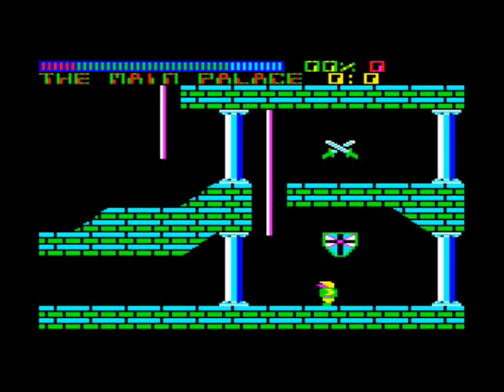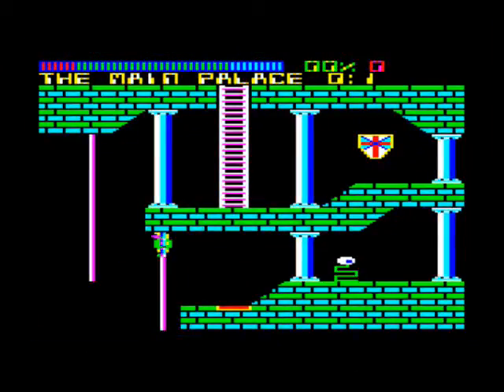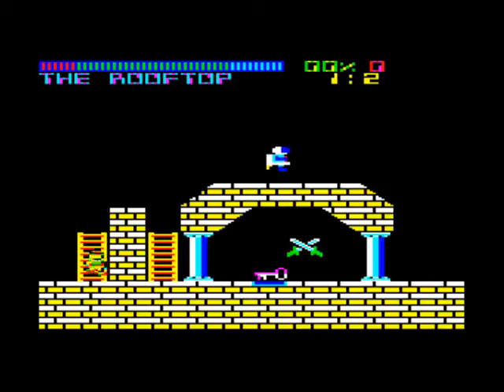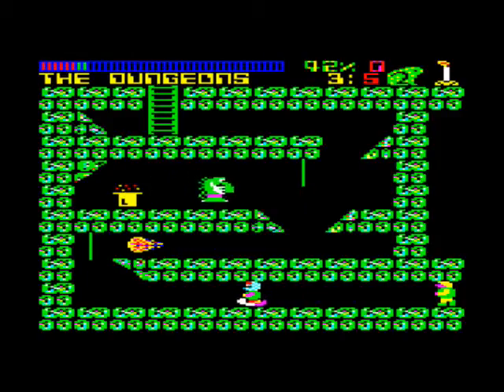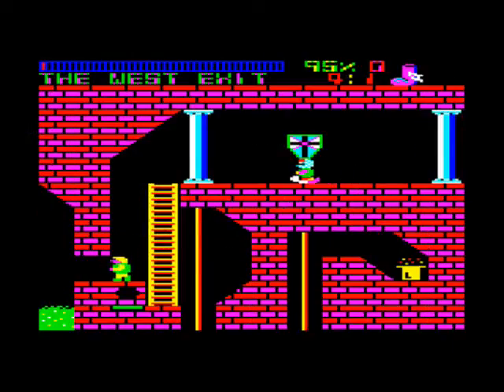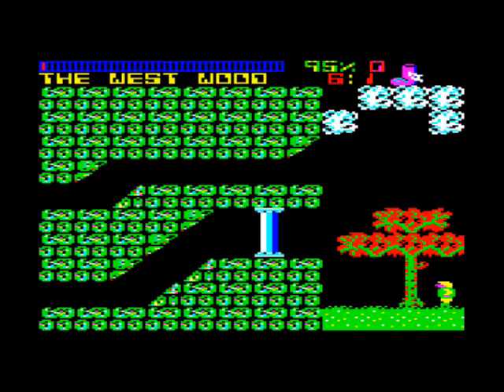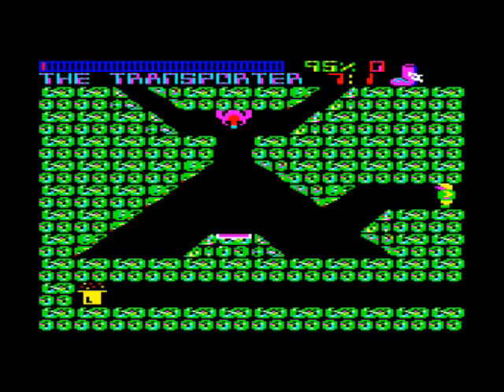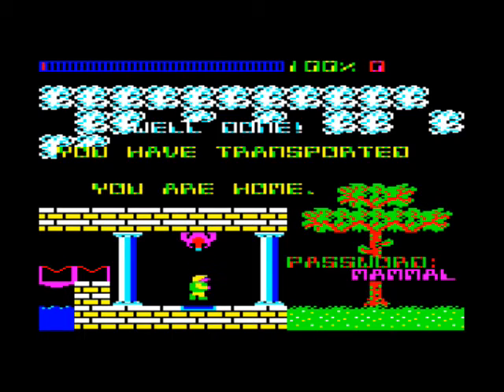REVIEW OF PALACE OF MAGIC 2016 (ACORN ELECTRON, EVERYGAMEGOING, 2016)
A review of Palace Of Magic 2016 by the ubiquitous Dave E of Everygamegoing/Acorn Electron World.

If you want to play this game, it is available to download from: